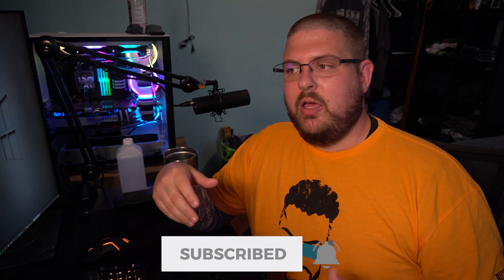How to update Sigma E-Mount lenses in 2020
***UPDATE FOR 2021!  Sigma has a new website and I covered this in a new video!  Check it out here:

After finding no good video on here that explains the process, I decided to make my own.  You don't need anything fancy, just a USB cord and computer with internet access.  Here is the link to the Sigma lens firmware page, to save you time:

When you go here, find your lens and click over on the right side, where it says "Details".  Scroll down to find the E-Mount section and there are the download links for Windows and Mac, take your pick.

LIST OF MY GEAR:
Photography Stuff:
Sony A1
Sony 24-70mm 2.8 GM
Sony 200-600mm G
Sony 85mm 1.8
Sony 20mm 1.8 G
Sigma 50mm 1.4 ART
PolarPro Peter McKinnon 2/5 ND Filter
Peak Design Everyday Backpack
Peak Design Camera Strap
Camera Slider

VIDEO & RECORDING EQUIPMENT:
Sony a6400
Aston Stealth Mic
Elgato Key Light
Elgato Key Light